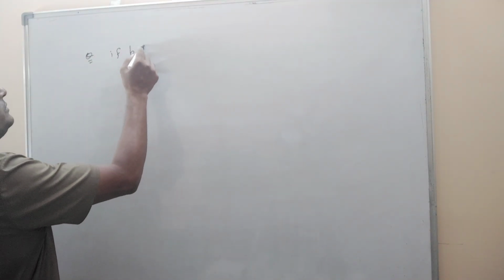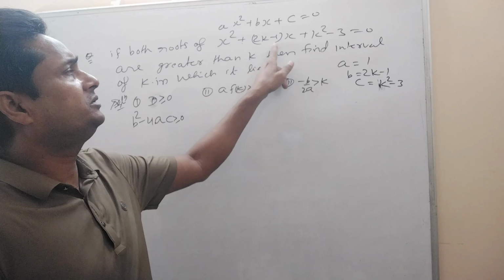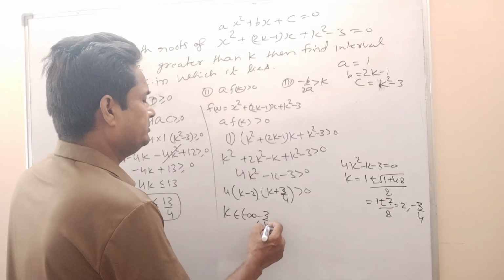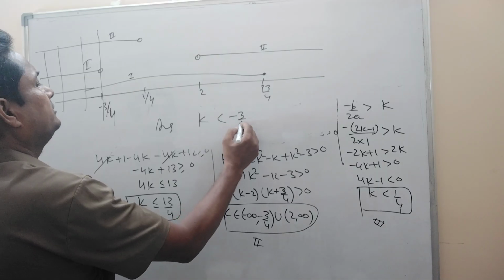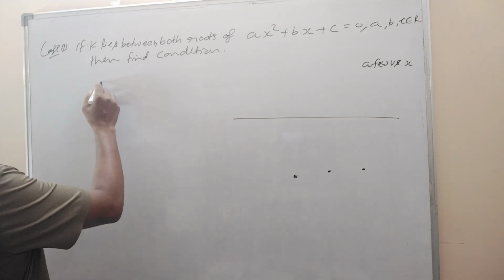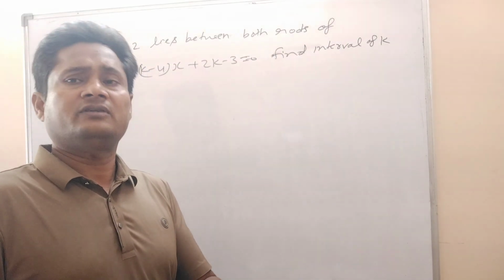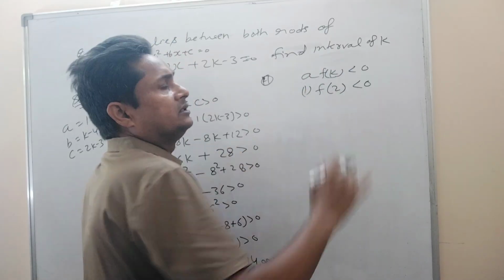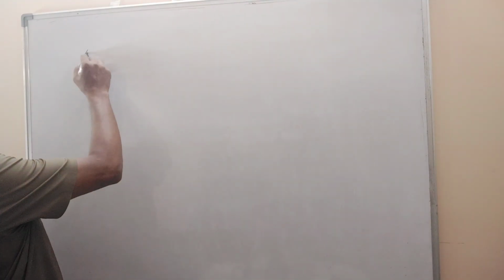L 42 : IIT JEE MAINS AND ADVANCED MATHS: LOCATION OF ROOTS OF QUADRATIC EQUATIONS